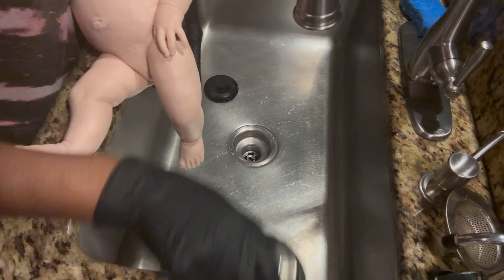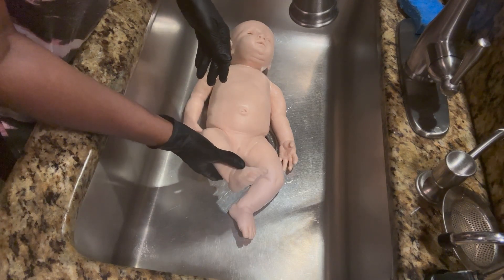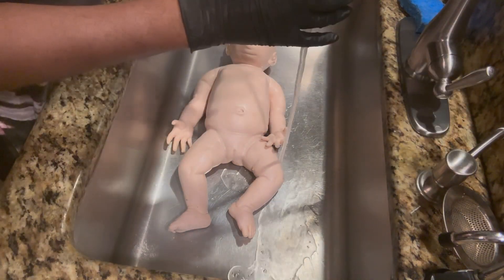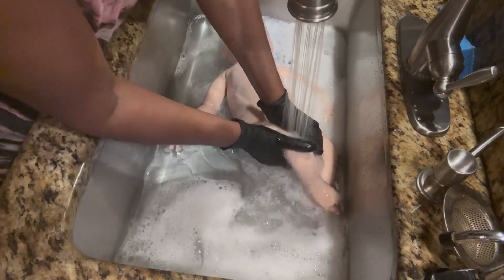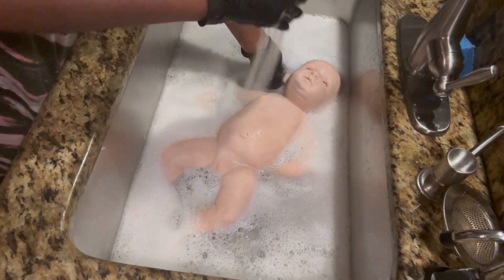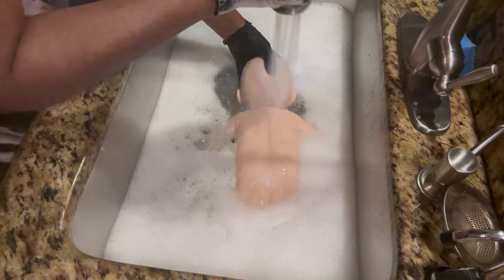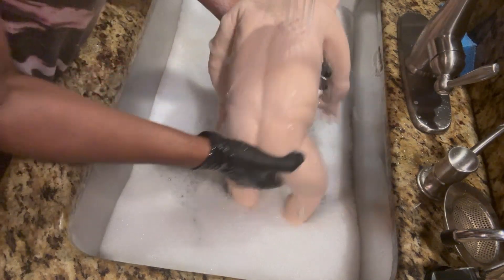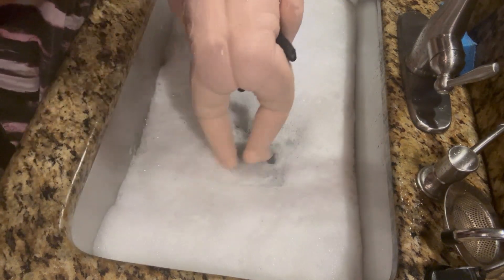Biracial Avalon Silicone - Step 3: Wash Baby#rebornbaby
Washing the doll